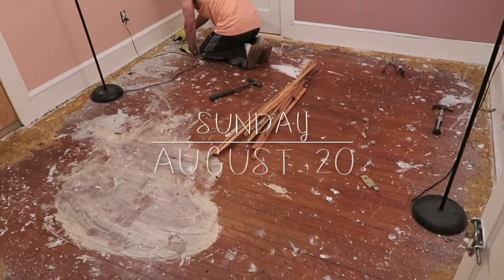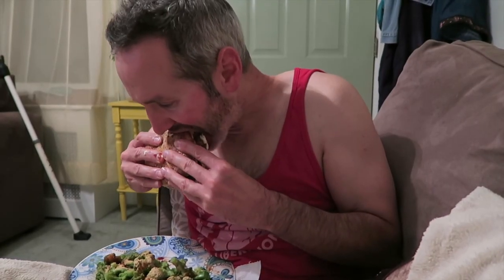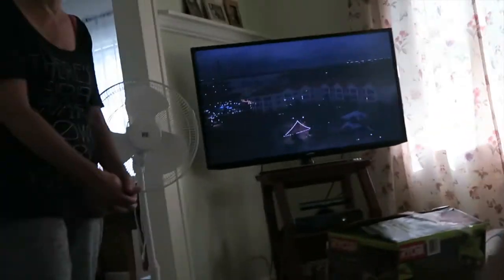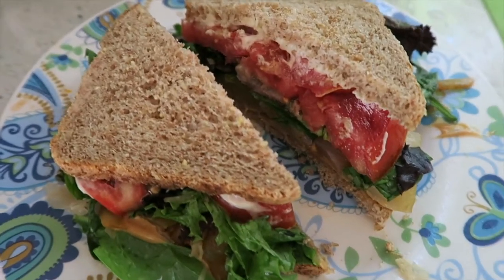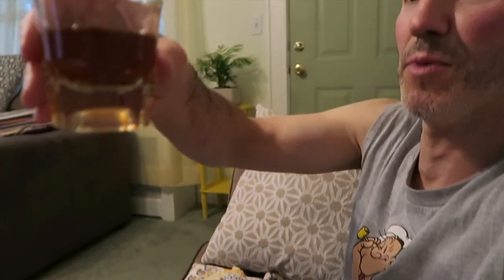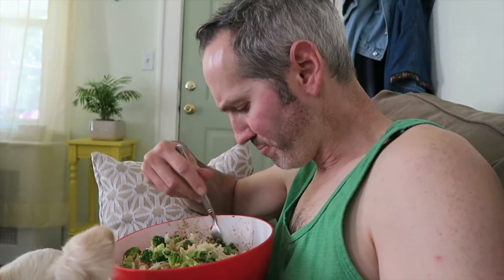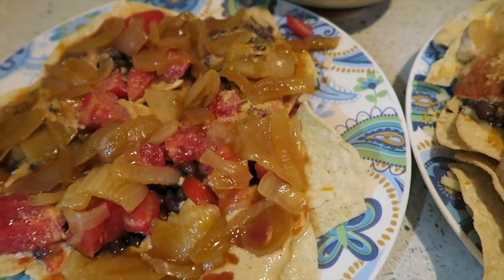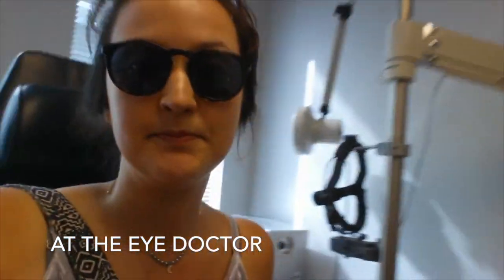Refinishing Hardwood Floors - Before & After / Vlog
In this vlog we (and by we, I mean me, Shannon) refinish our hardwood floors, in our office room. We had no idea what we were doing, we are not handy people, and have never done anything like this before. Considering we are amateurs, I think it came out pretty good. A whole world better then it originally was. We actually liked the color of the wood before we stained it, but it's too late now. Not going to redo it again! It's staying like this!
Other stuff in this vlog- Solar eclipse (not really), vegan nachos, So delicious snickerdoodle vegan ice cream, ducks, turtles, cute dogs, my favorite sandwich (peanut butter, onions, pickles, sauerkraut, lettuce, tomato, and mayo), cool suffer car, Roswell, eye doctor.